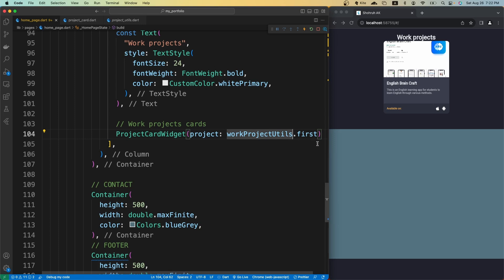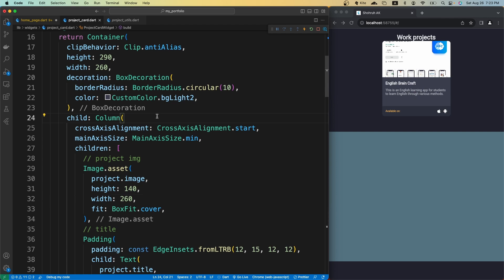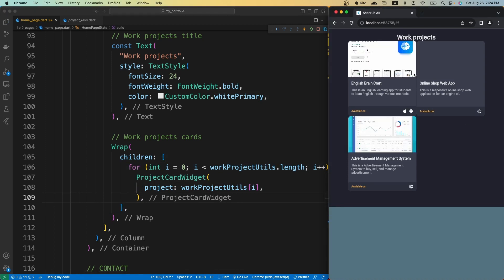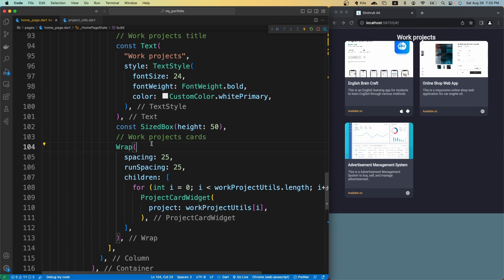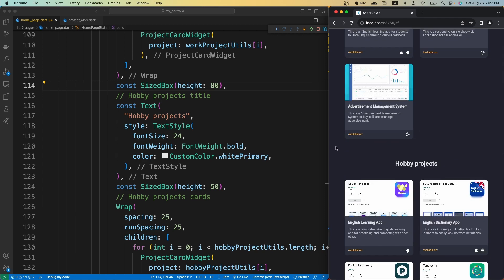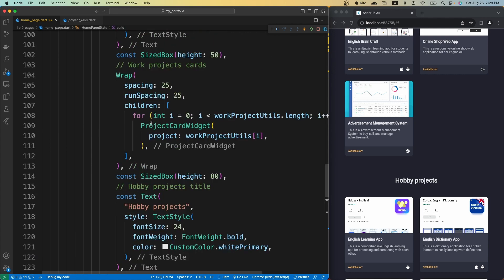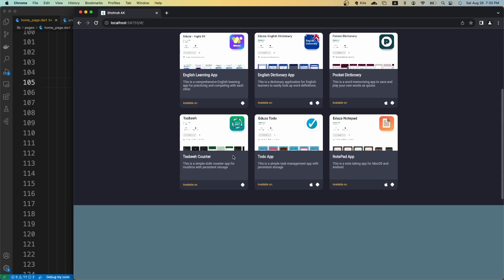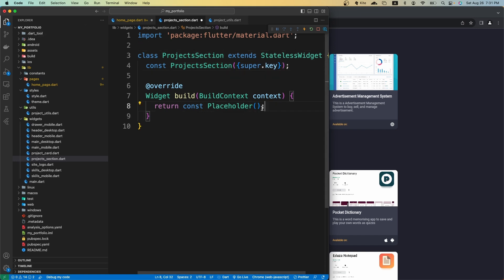[Part 11] Flutter Web Tutorial - Build Portfolio Website in Flutter